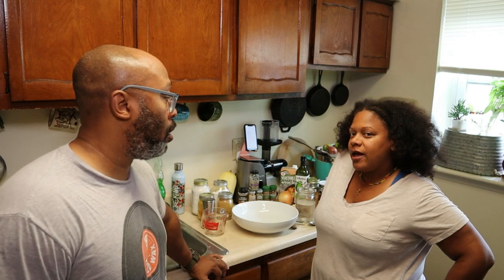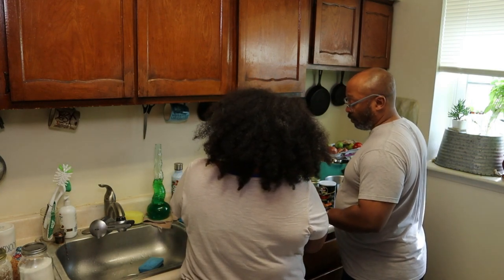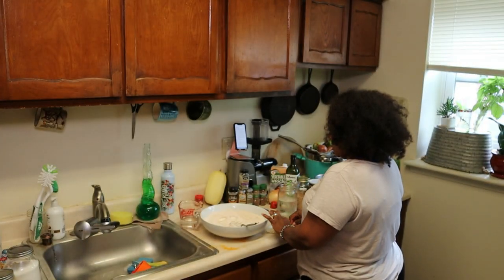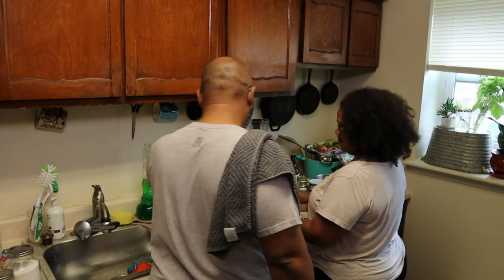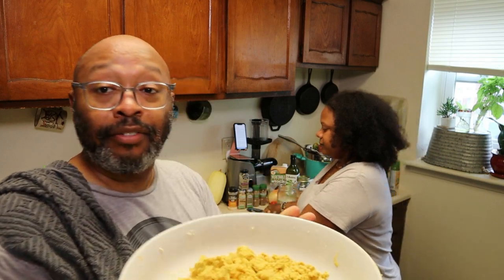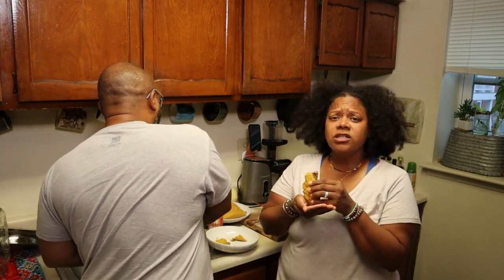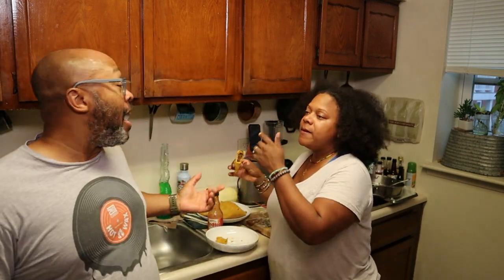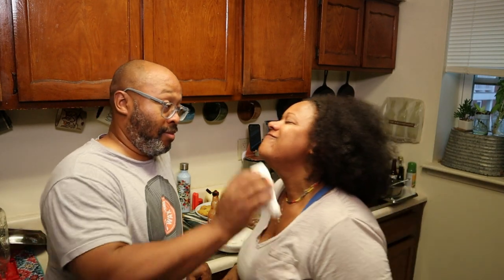Vegan Jamaican faux “beef” patties.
We do it The Grayson way!

A vegetarian  PLANT BASED girl and a meat eater living a primarily plant based lifestyle.

We will have hiccups and backslides a long the way as we are looking for healthy alternatives to our favorites.  The goal is to  significantly decrease /eliminate animal products to clear inflammation and live a vibrant beautiful life.

Check out of our true blue friends on Facebook: The Real Juicy Detox.

And on the YouTubes 😀 Berns Bedard detox specialist offering thousands of hours in content as she takes us along on her healing journey.

Kundalini Yoga practice: Its my current jam!

Lets get well together!